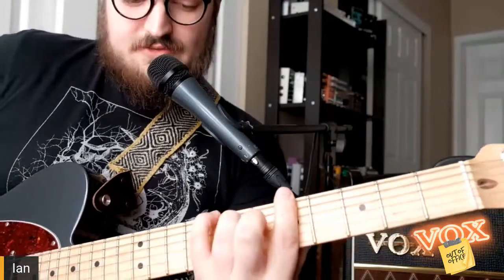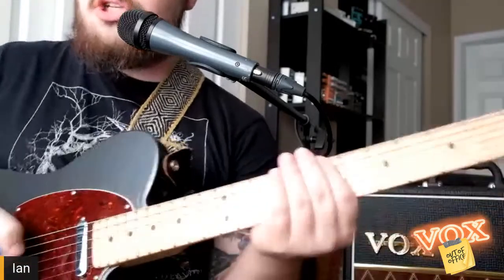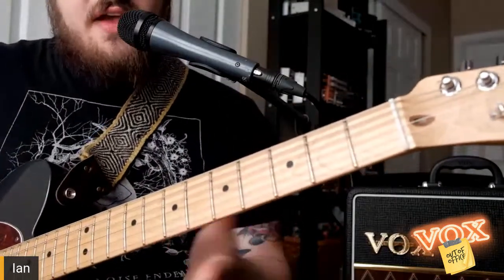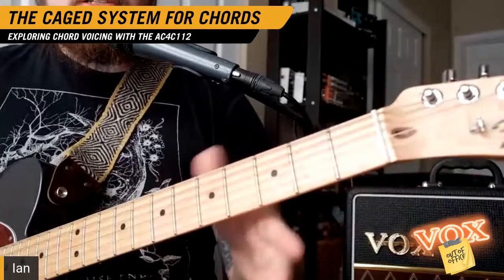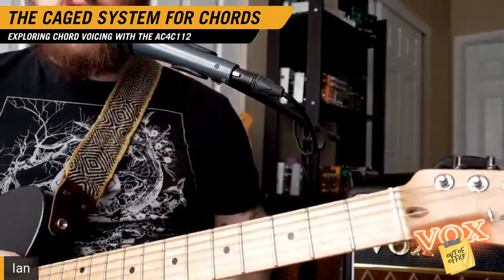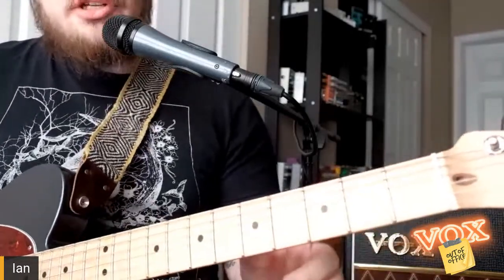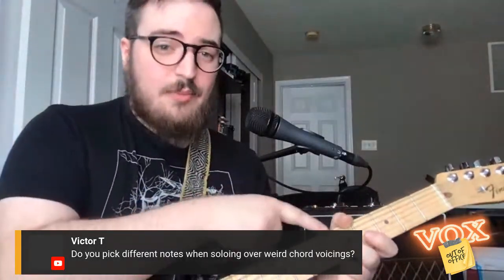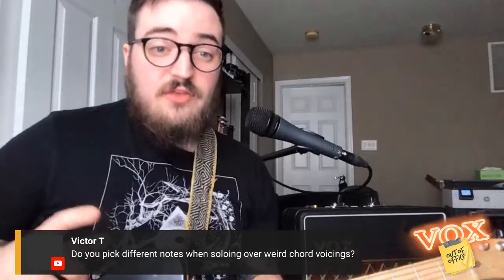VOX Out of Office: Chord Voicing and the CAGED System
Join us July 28th at 3pm EST on Facebook & Youtube for another VOX Out of Office livestream! We will be focusing on music theory that any guitarist can use - chord voicings and the CAGED system. It's amazing how moving outside the standard chord shapes can really open up your playing!